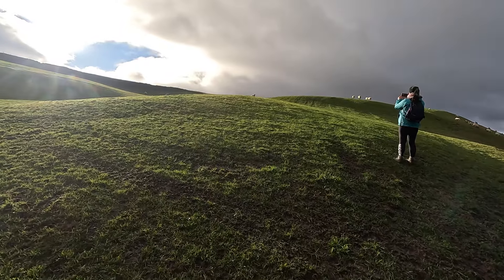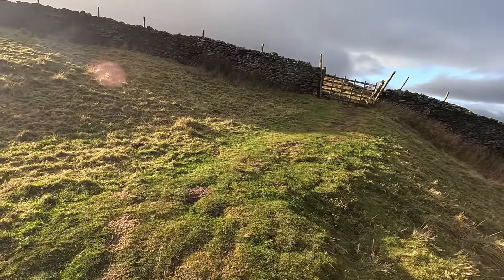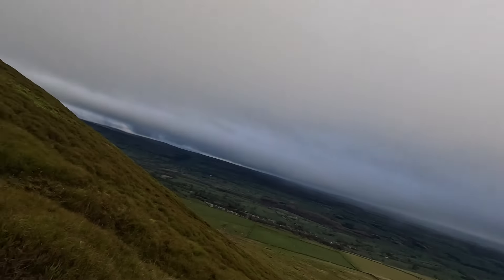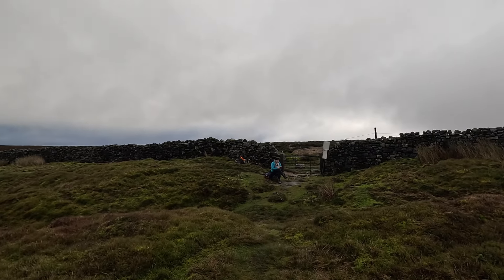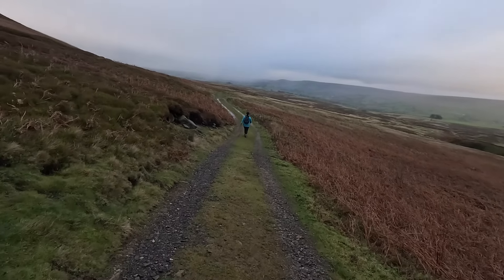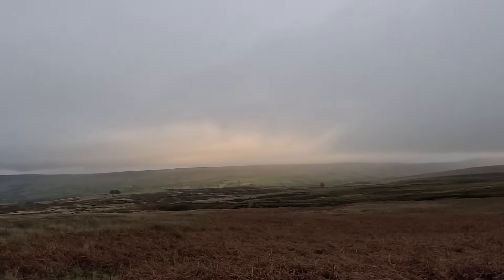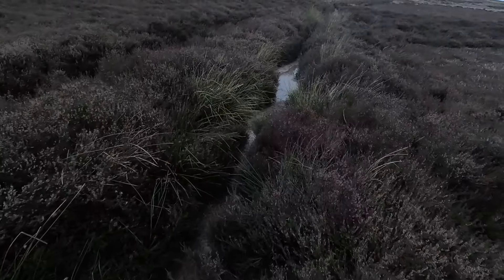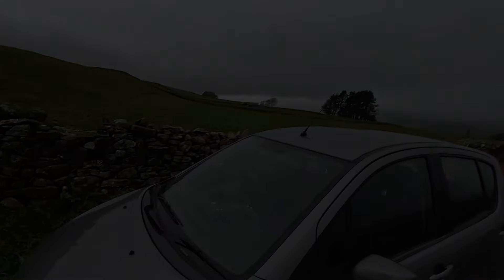"On the Run From The Penhill Giant" Series 2 (Episode 1) 20.11.23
Today we're on the hunt for the elusive Giant that lives on Penhill. Rumours has it, he likes to eat Sheep and children, so I'm going to try and  put a stop to it.